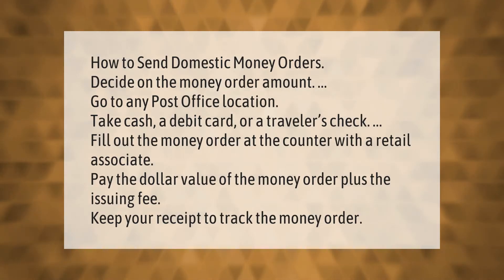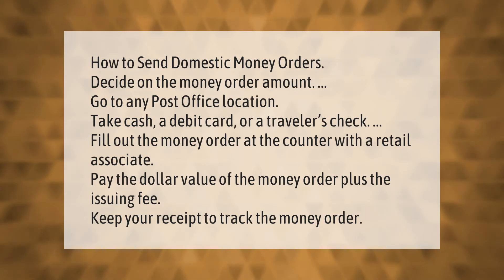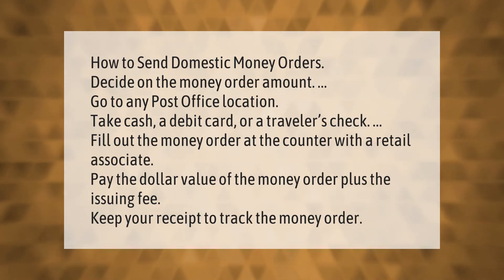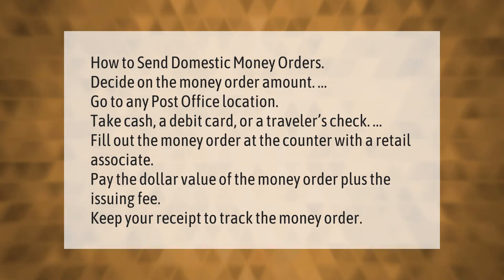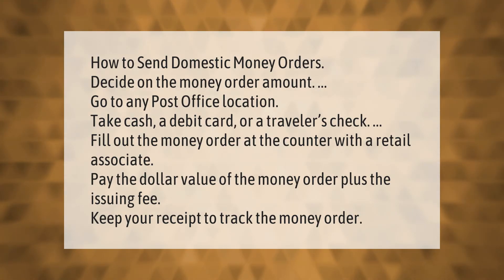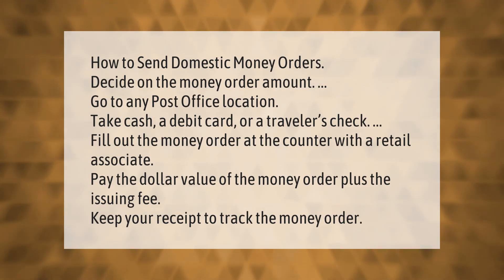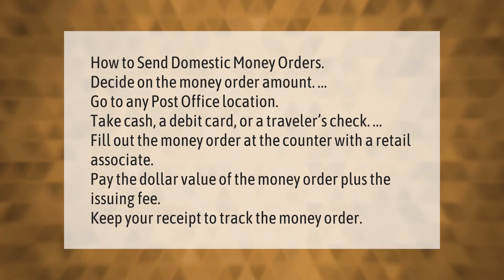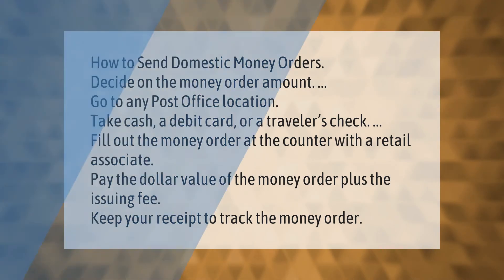How do I make a money order?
How To Fill Out Money Order • How do I make a money order?

Laura S. Harris (2021, February 4.) How do I make a money order?
    AskAbout.video/articles/How-do-I-make-a-money-order-215427